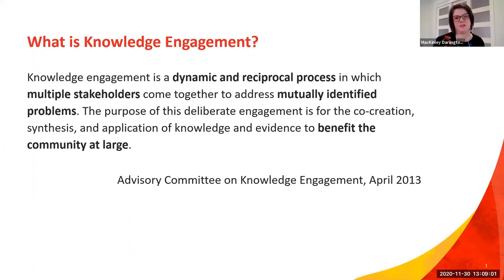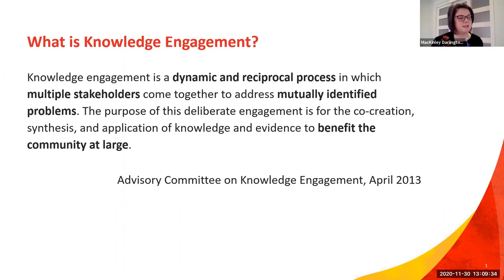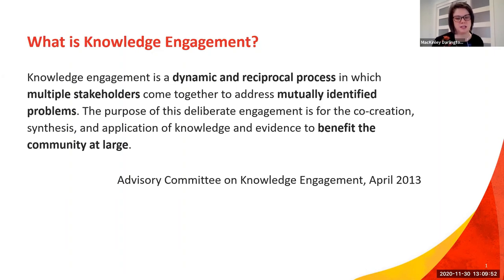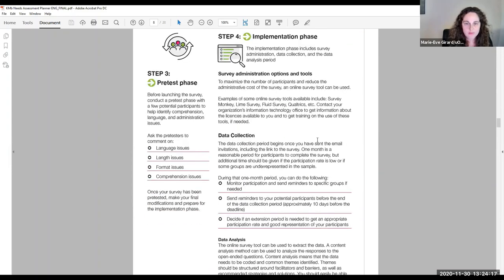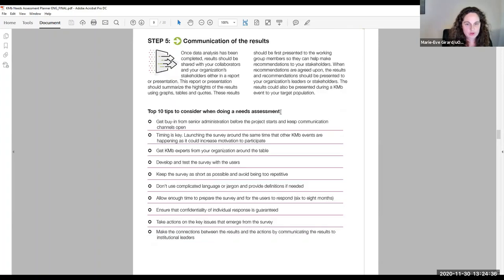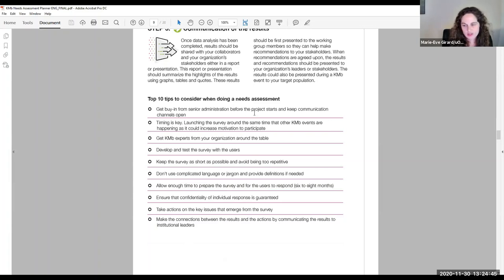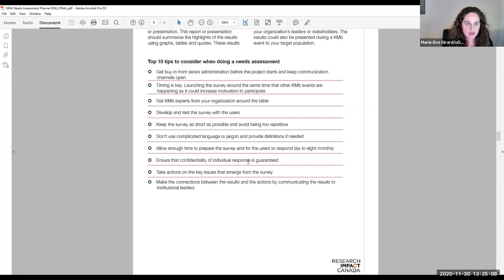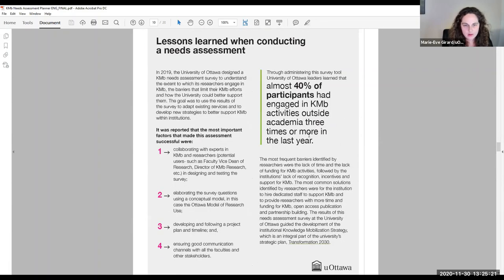Lessons learned from conducting a knowledge mobilization needs assessment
Join us as we speak to the Universities of Alberta, Calgary and Ottawa to learn about their experience conducting a knowledge mobilization needs assessment at their institution